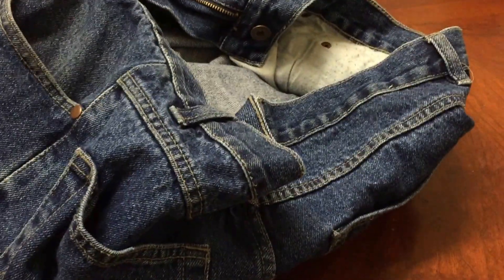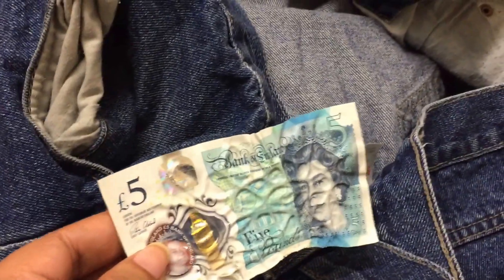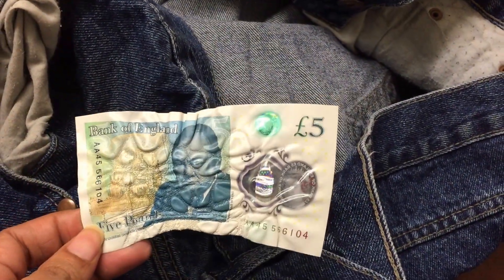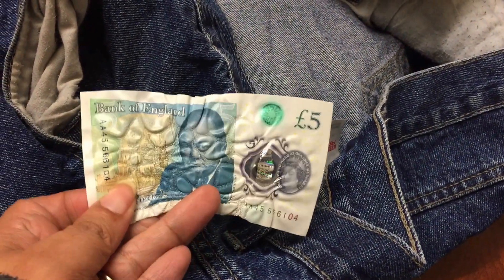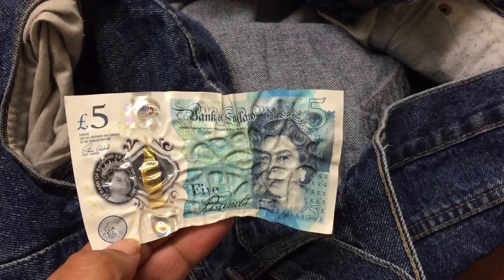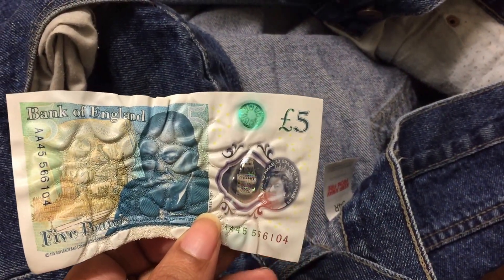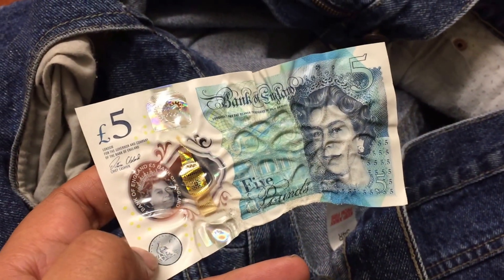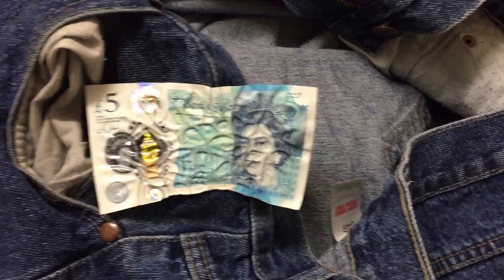WIFE DESTROYED NEW £5 NOTE AA45 uploaded by 007rickie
Wife decided to do a wash without checking my pockets and when the wash was completed she saw the new 5 pound note shriveled from the heat. This note is now ruined and it could have been worth something but no telling now. Will have to put her in the dog house for a few days haha. Never mind these things happen. Thanks